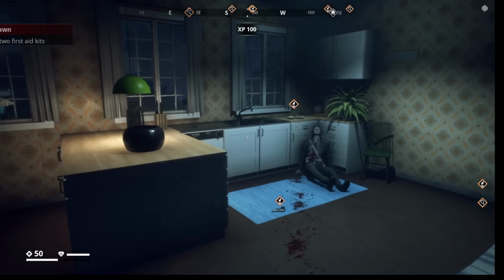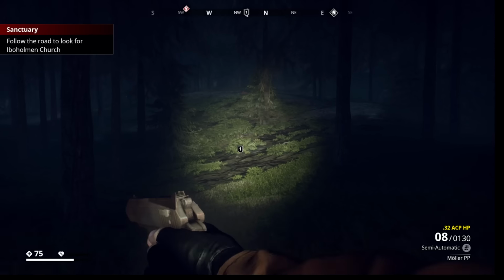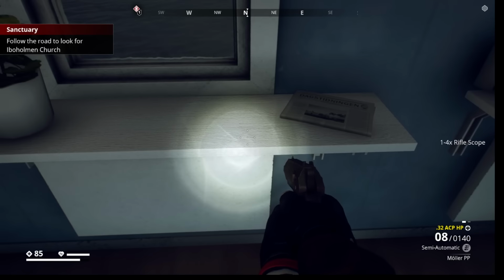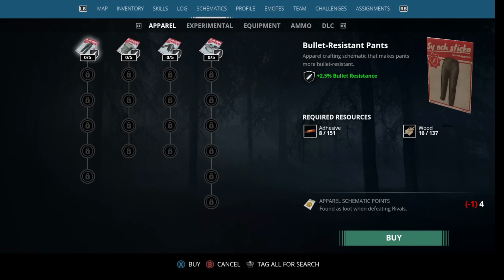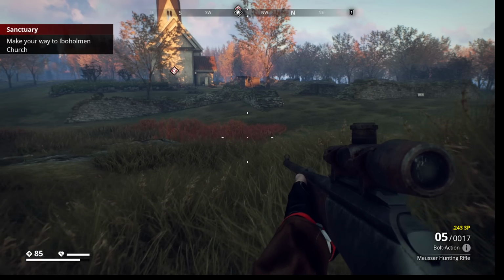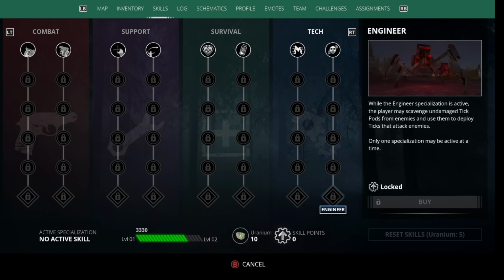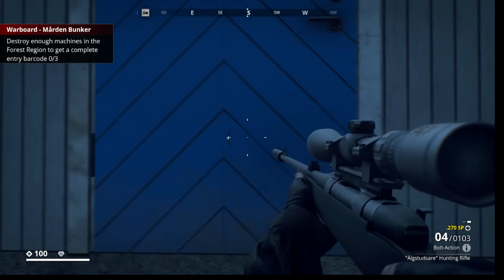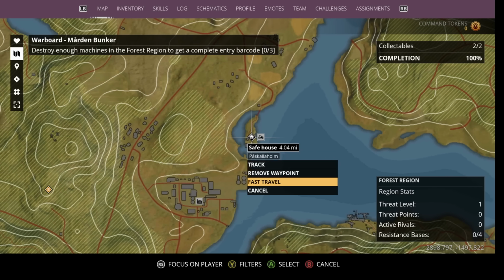Tips To Go From Beginner To Pro FAST | Generation Zero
I know a lot of people bought this game on a discount last weekend and were unhappy because they thought the game was too hard. Let me show you how to make it easier.

You can see previews of upcoming videos and now on Threads as well.